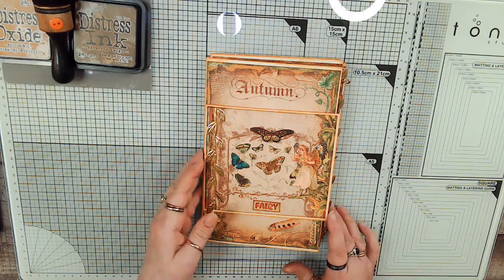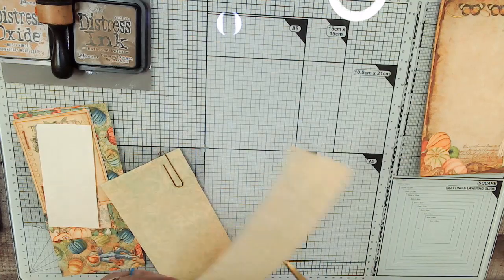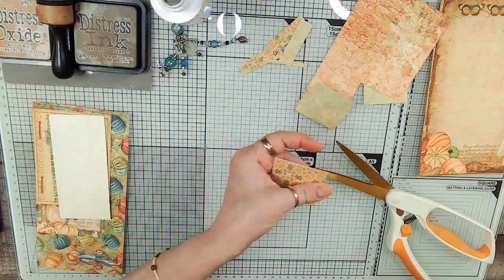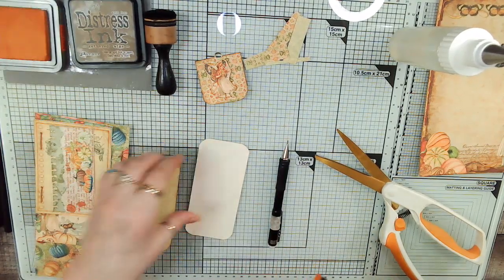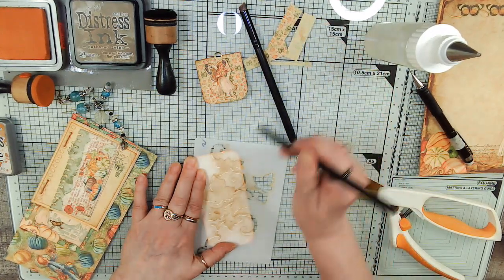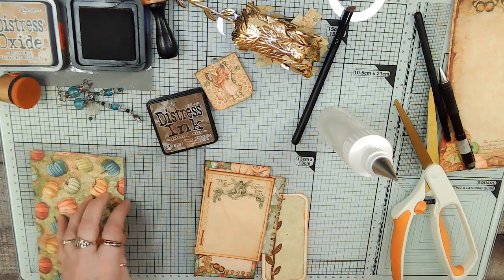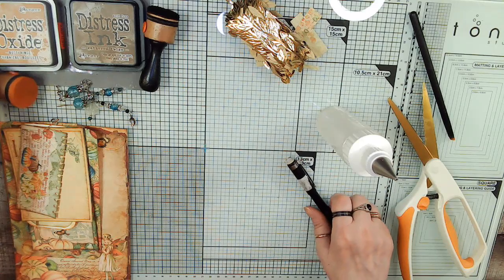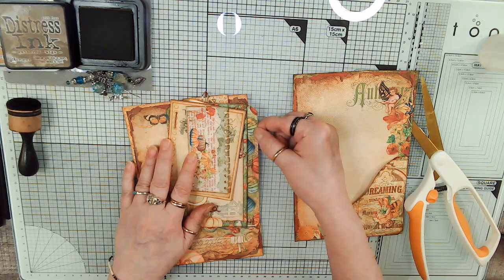Autumn Fairies 7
Sign up as a Member and get a bi-monthly video series no one else can access and at the Silver and Gold Levels a discount! Three Membership Levels are currently available.

Purchase Junk Journals, folios, lapbooks, and books.

See the individual page photos of my newest projects (1400+ posts = thousands of pics!!)

Sweet Pea Papers Amazon Storefront! ALL items I use nothing I don't...

=+= Sweet Pea Papers and Junk Journal Tutorials and More Facebook Groups =+=

1. Promote your YouTube channels ANYTIME by posting videos or posting your channel EVERY week on YouTube Tuesday.

3. Designers and dabblers post your freebies for the group EVERY Friday on Freebie Friday.

4. Show It Saturday! Show off your projects for the week.

5. Say HI to all the new members and make some new friends on Say Hello Sunday!